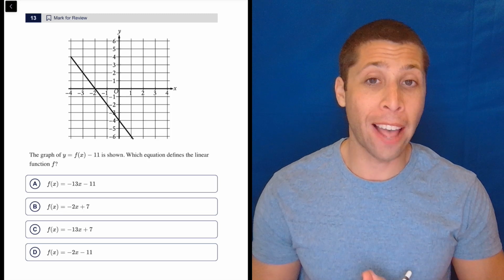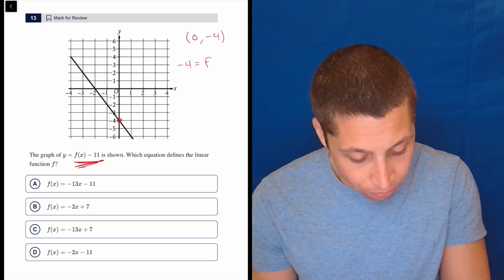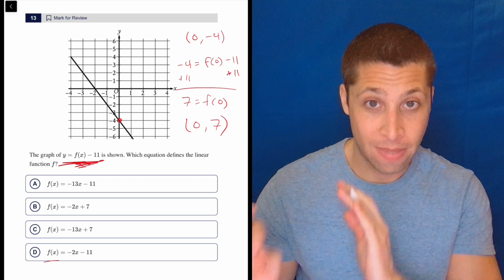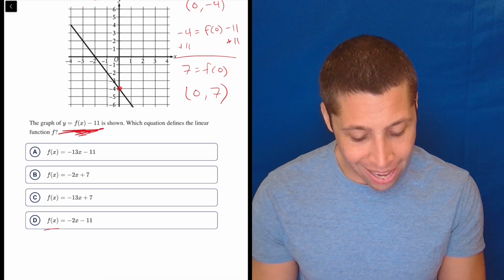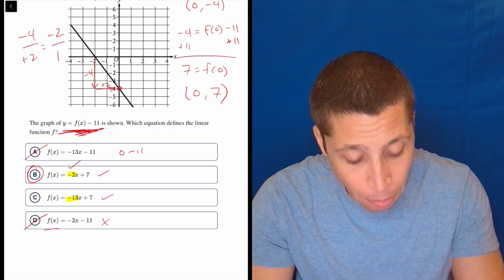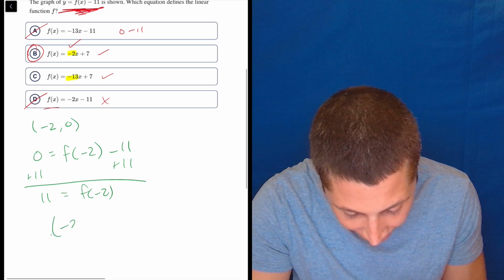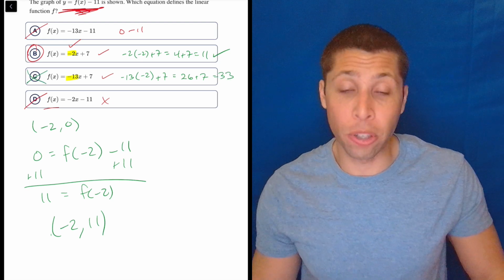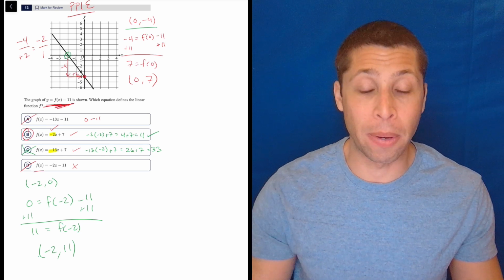Digital PSAT 8/9 #2, Math Module 2H (hard), Question 13 (e35e5a7e-295a41f0)